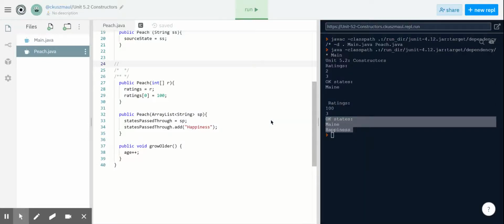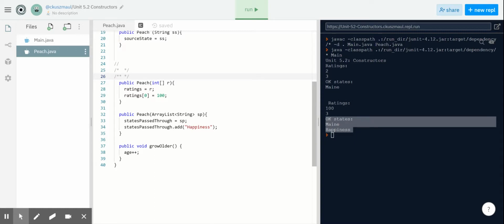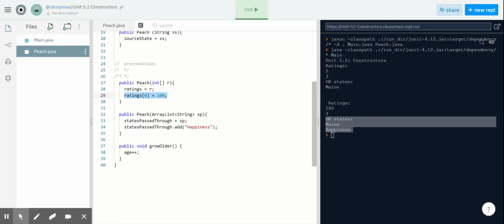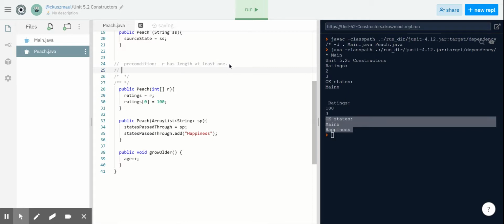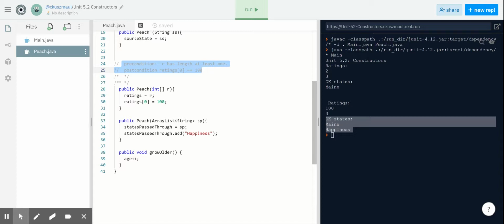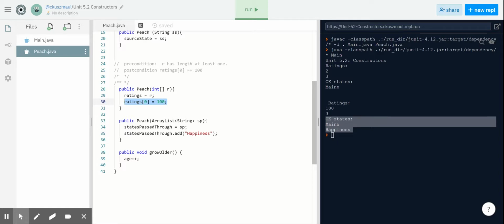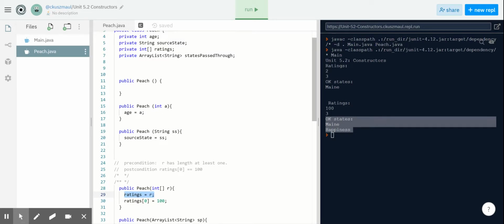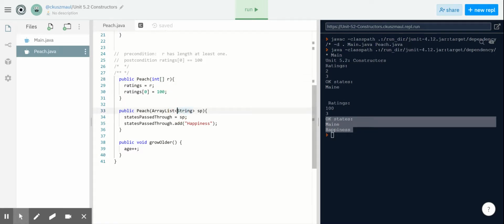Repl.it - Unit 5.2 Constructors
AP CS A Curriculum 5.2/5.3: Constructors must not alias mutable arguments, comments will specify pre and post conditions.